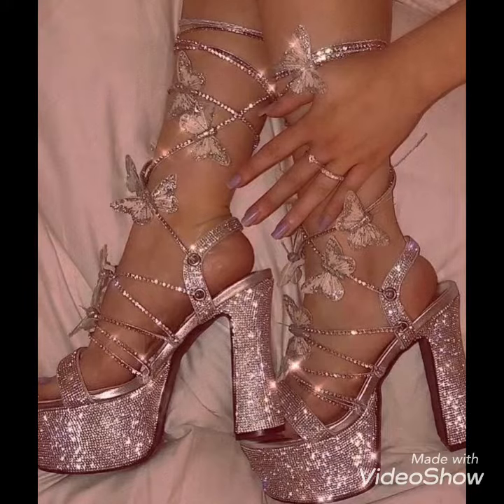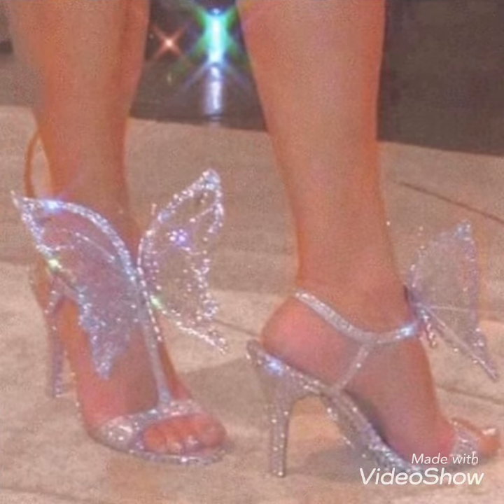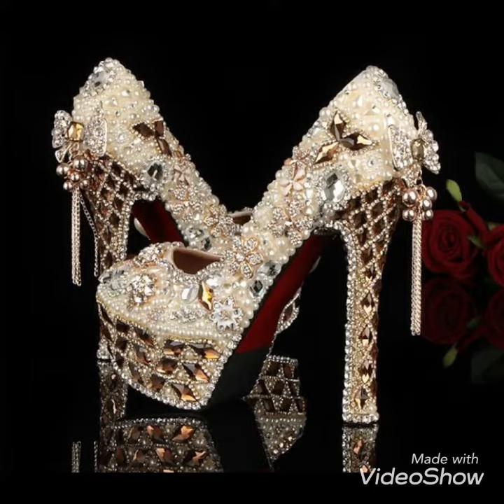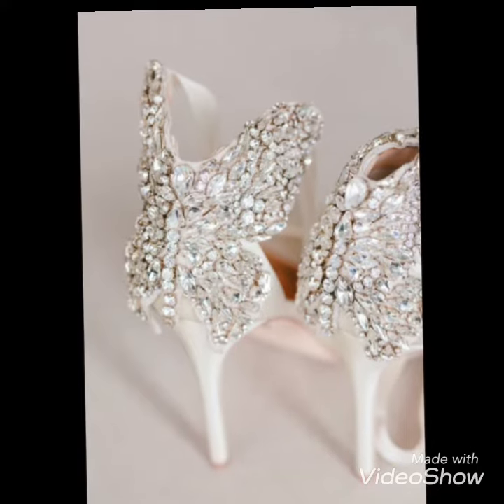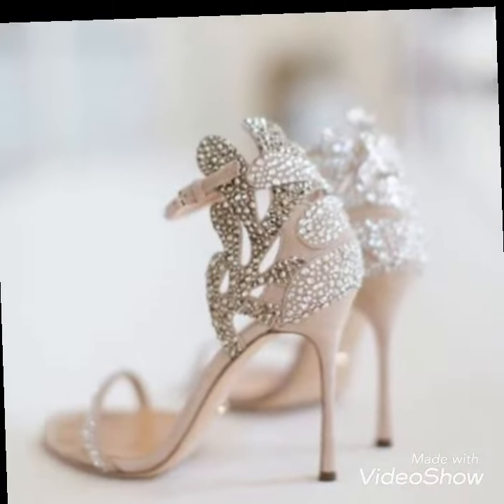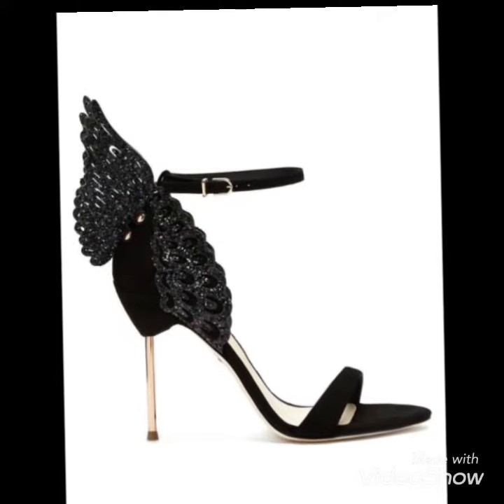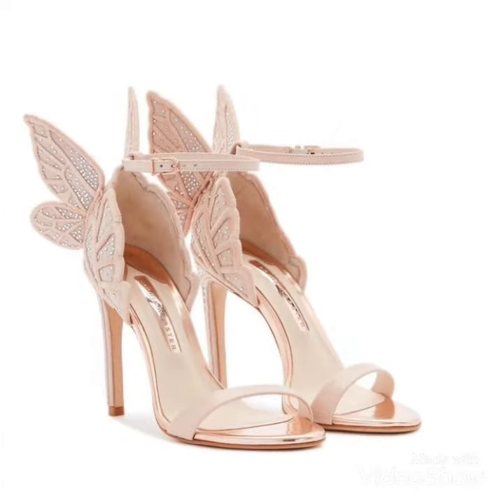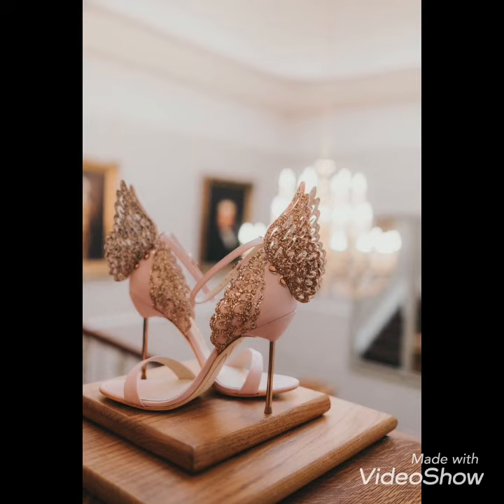Standout and stunning bridal heels!!